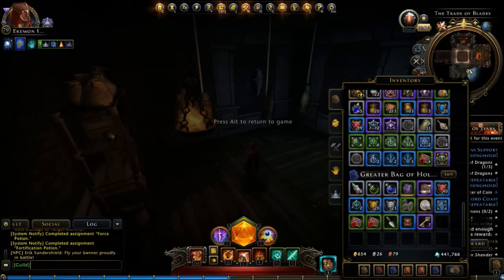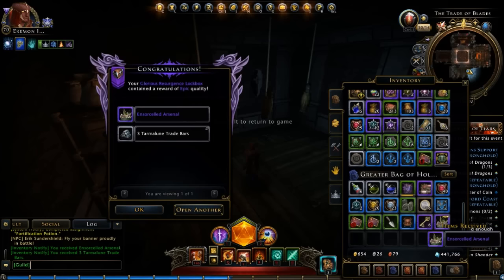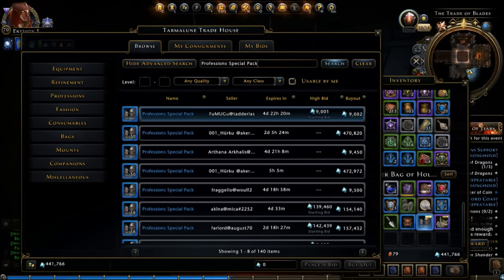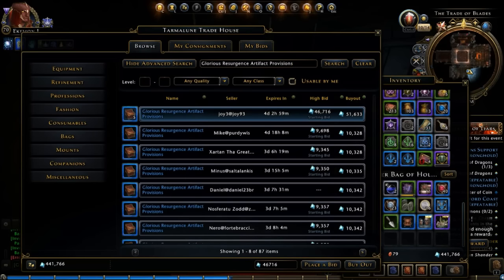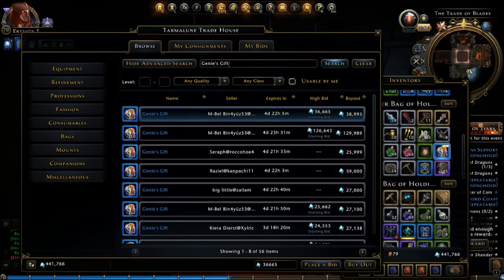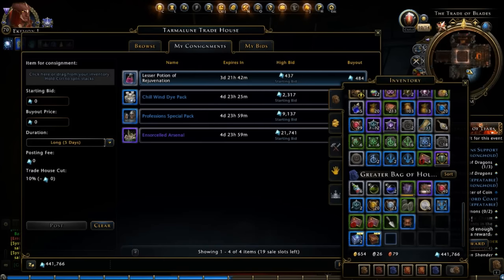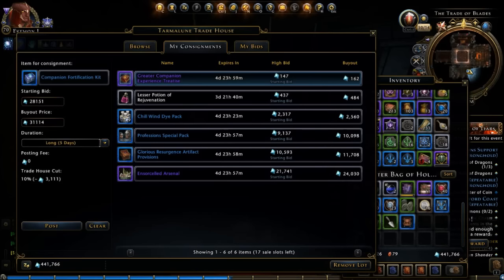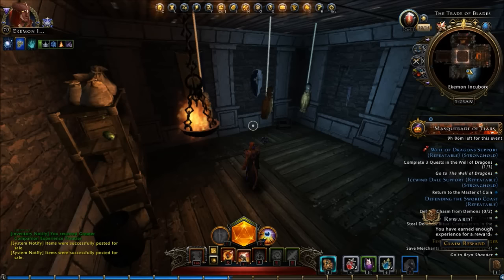Neverwinter 110,000 Astral Diamonds Lockbox Wednesday 3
Hey I open more boxes check out what is inside this week!